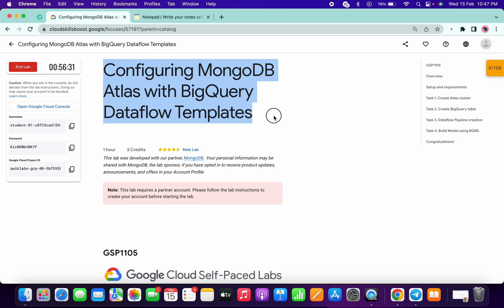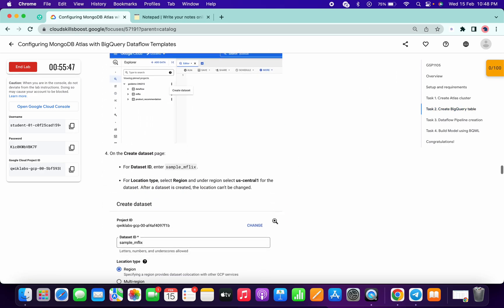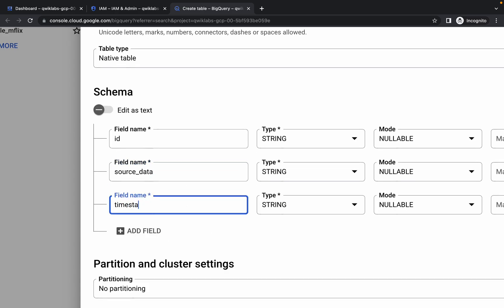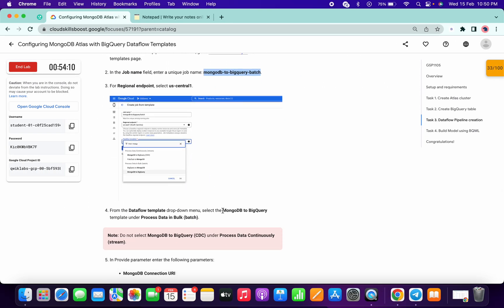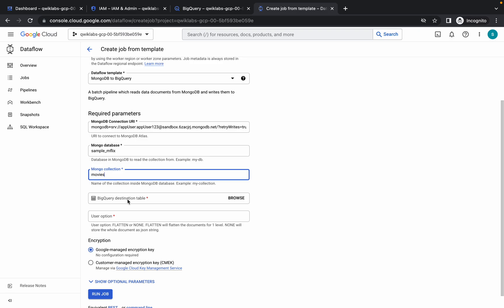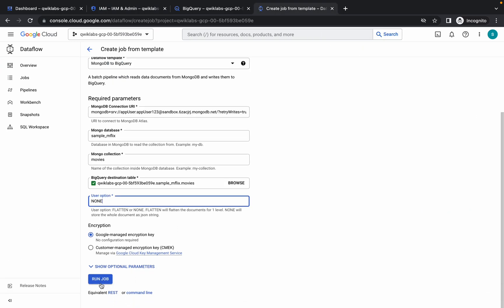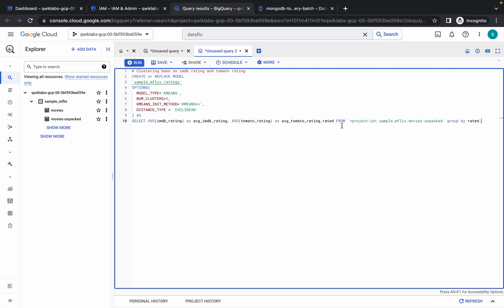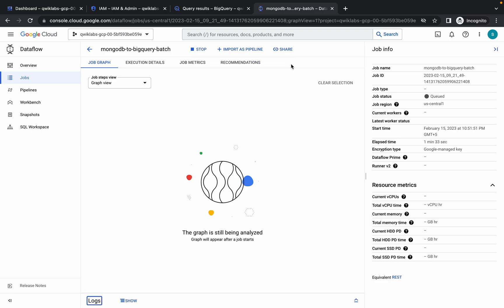Configuring MongoDB Atlas with BigQuery Dataflow Templates ||qwiklabs GSP1105 [With Explanation🗣️]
Mongodb URL ►